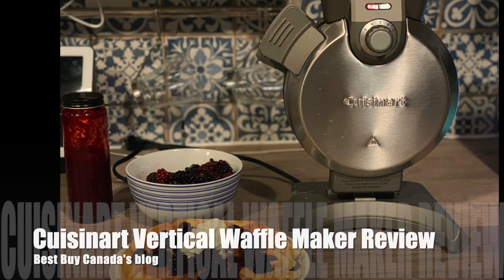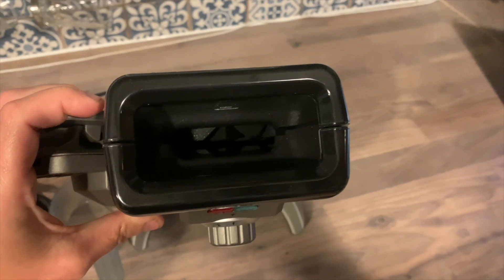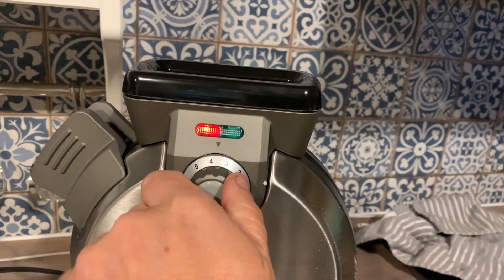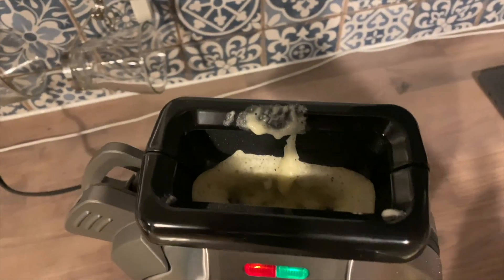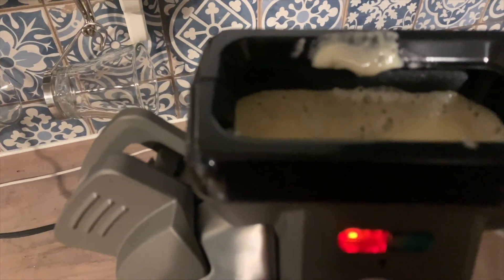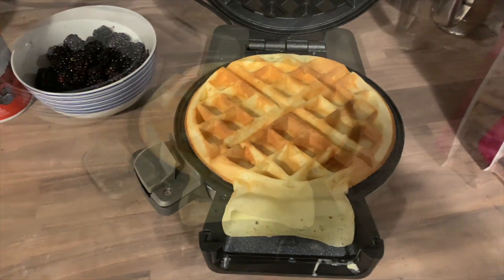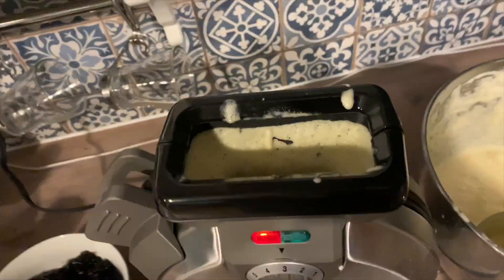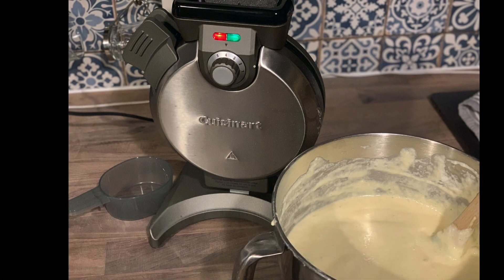Cuisinart Vertical Waffle Maker Review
The Cuisinart Vertical Waffle Maker stands upright on your countertop and makes perfectly golden waffles every time you use it.